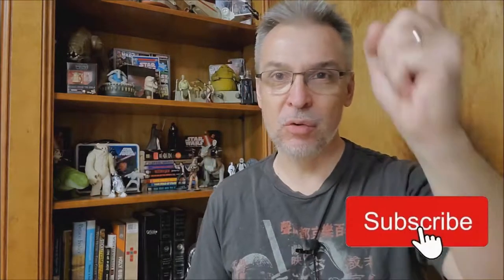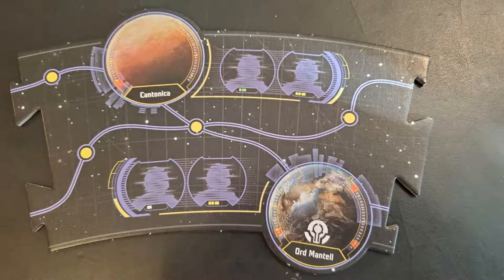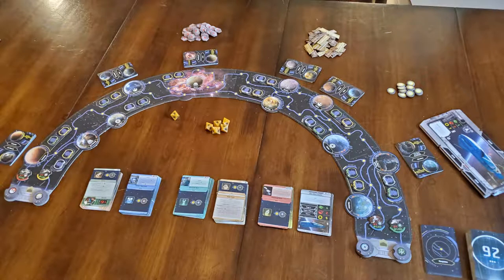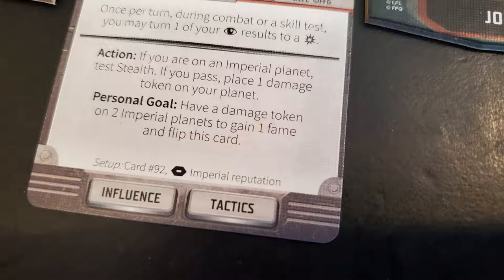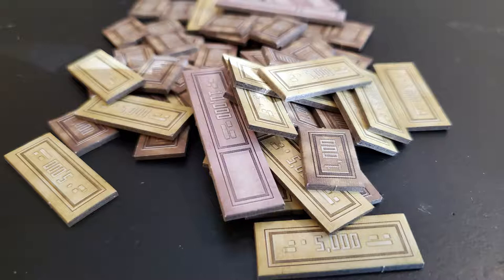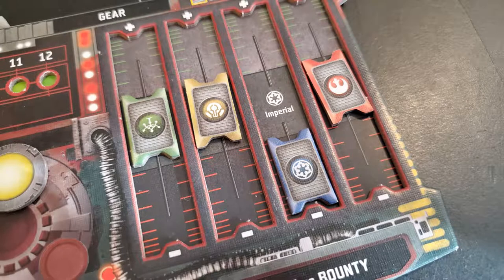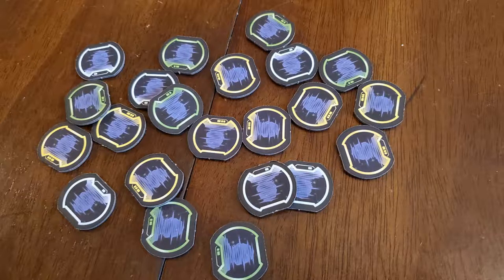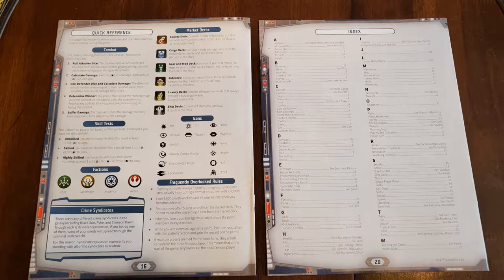Star Wars: Outer Rim - How to Setup & Play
Star Wars
George Lucas
Disney
Outer Rim